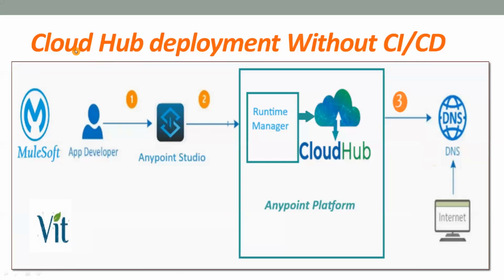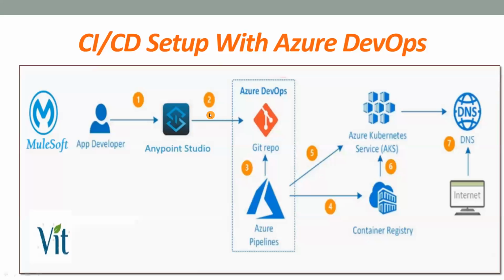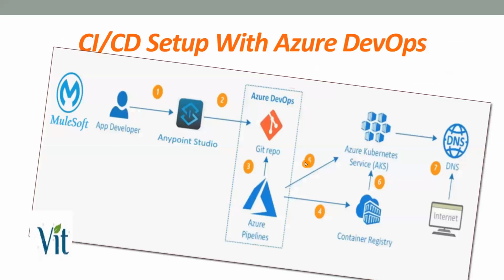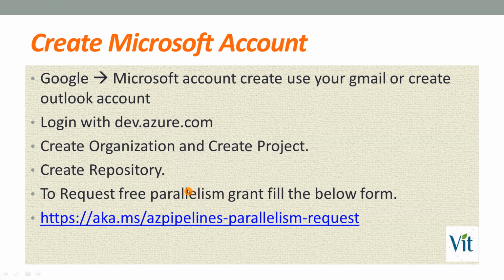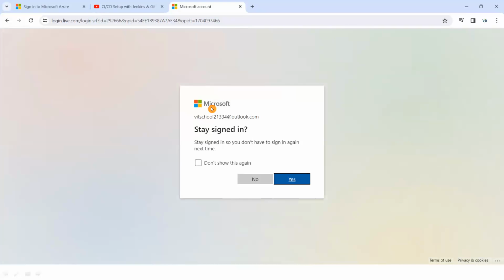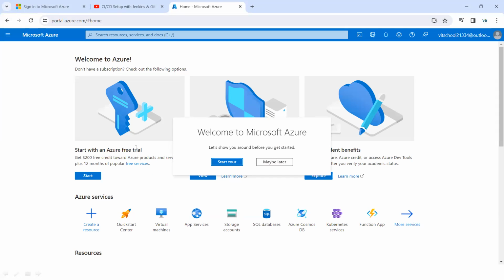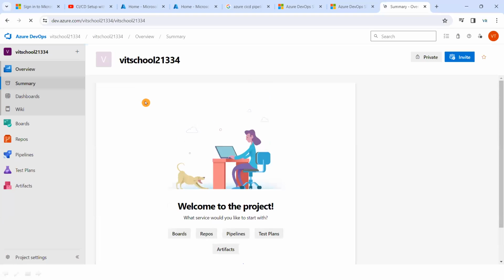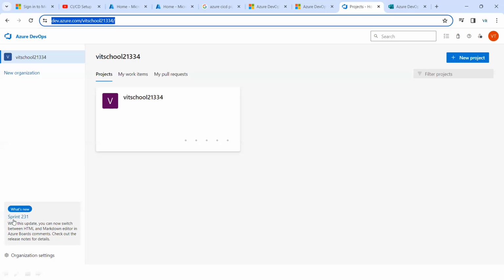Session-1 - CI/CD Setup With Azure DevOps for Mule Project @vitechtalks | What is CICD and Azure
Deployment process without CICD.
Deployment process with CI/CD.
What are the required Softwares for to complete exercise.
Create Microsoft Account and login into dev.azure portal.

To Request free parallelism grant fill the below form.

1)Softwares Download/Installation

AnyPoint Platform
AnyPoint Studio
JAVA 1.8/11
MAVEN
Git
Microsoft Account/Azure Account
Postman/Thunder client
7-zip

open command prompt and type below once you configured.
java -version
maven -v
git -v